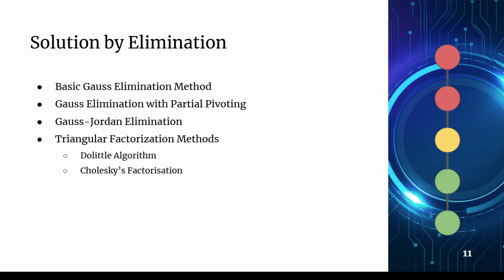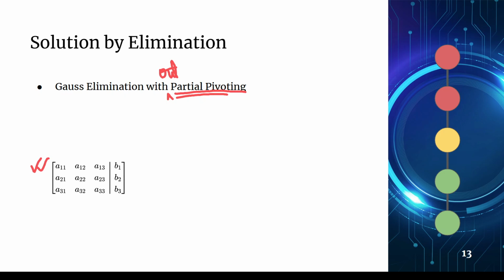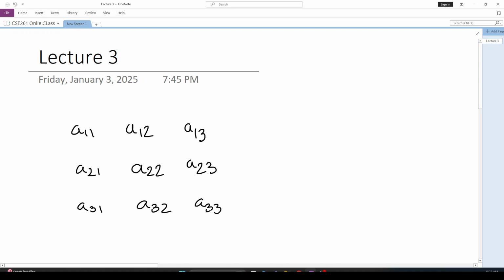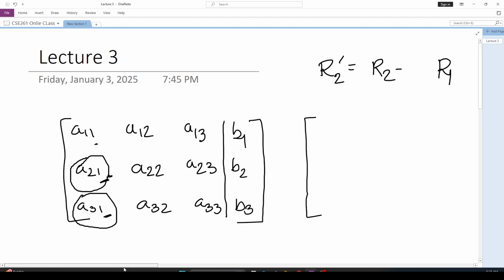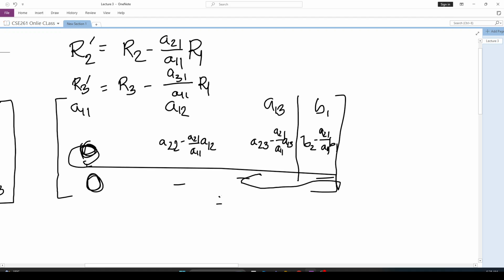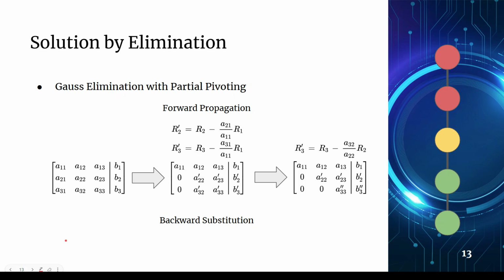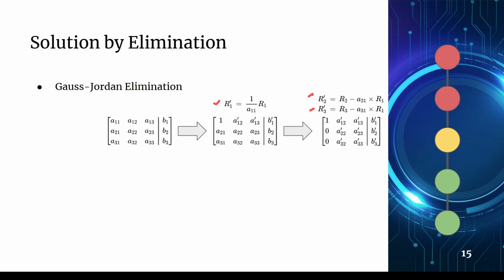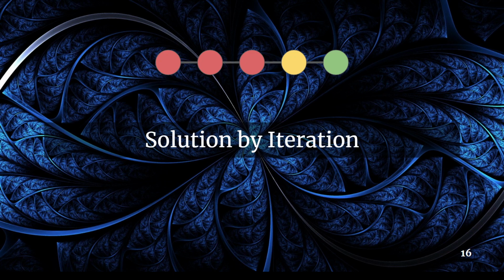CSE261 - Class 07 [TMD]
00:00 - Solution by Elimination
04:45 - Gauss Elimination
15:35 - Partial Pivoting
17:38 - Gauss-Jordan Elimination